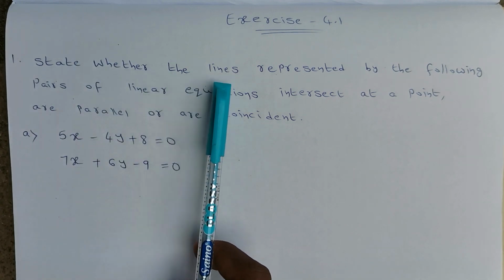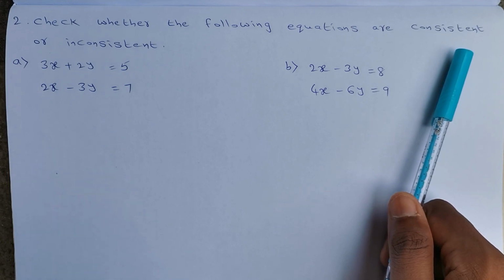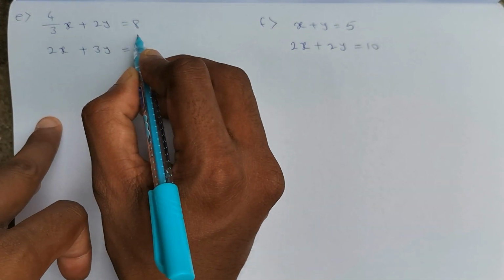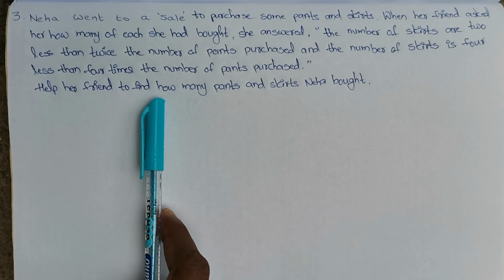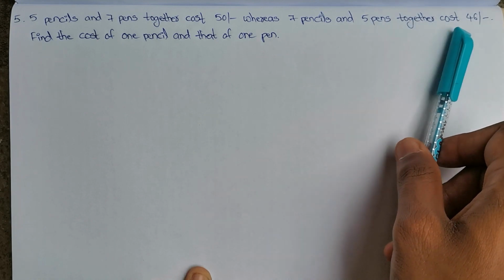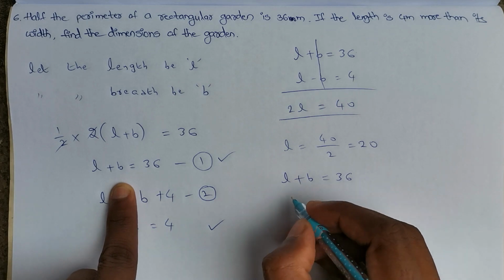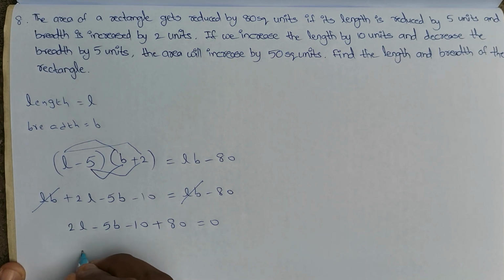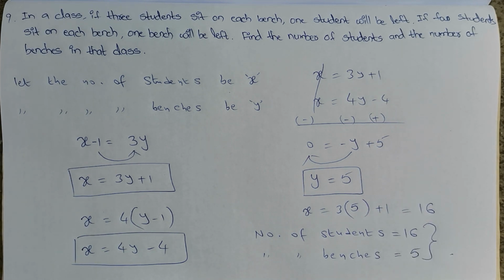Exercise 4.1 || Pair of Linear Equations in two variables || Class 10 Maths